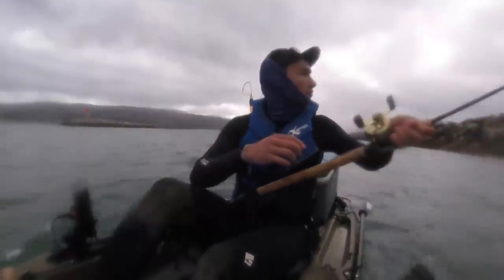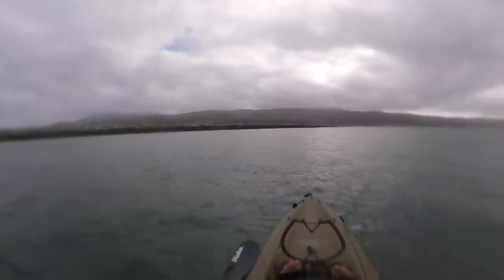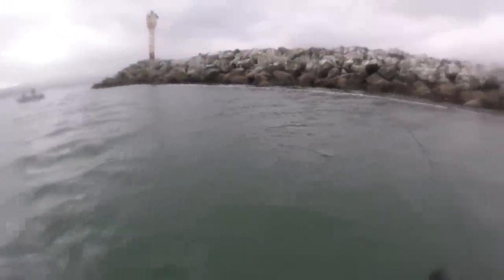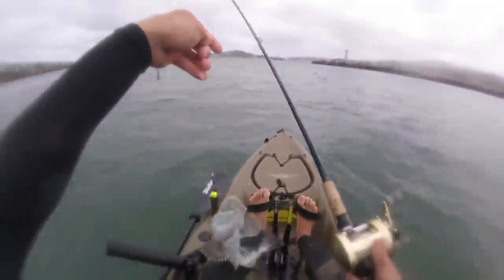MTB Slam - Kayak Fishing Along the Jetty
Sup Die Hards!!! Gave this month's Mystery Tackle Box (Inshore Saltwater) a shot to see if I could catch a fish on every bait in the box. This month's box was swimsuit heavy and played perfectly into a kayak attempt inside the jetty. Did we do it? You'll have to watch the video to find out! I am sure if we drum up enough attention, they will see and take note! I have listed all the lures used in this video below:

Z-Man Trout Trick
Z-Man Pop Shadz
Mustad Demon Circle 1X Strong Hook
Z-Man Power Finesse Shroomz: https
H&H Lure Company Trout Jig Heads
Lunker City Shaker
H&H Lure Company Shrimp Tail

If you would like to see more information on the company and the products they have to offer, check them out Remember to enter the code "DIEHARD" at checkout to get your first box for $5!

Fishing Gear used:
Shimano Calcutta